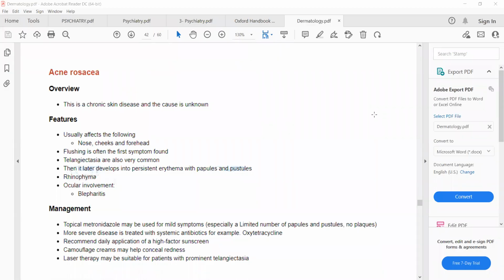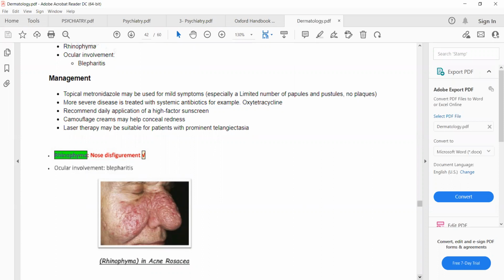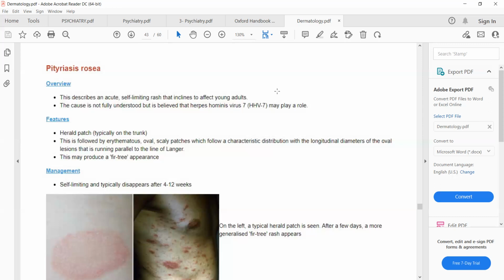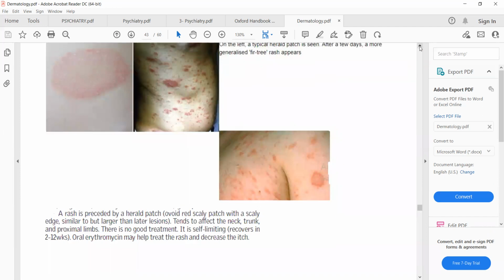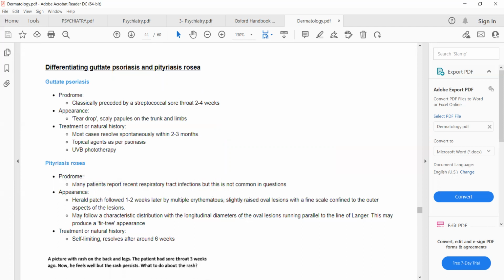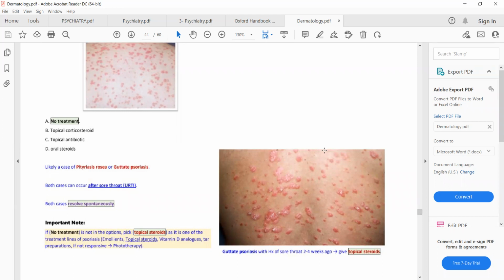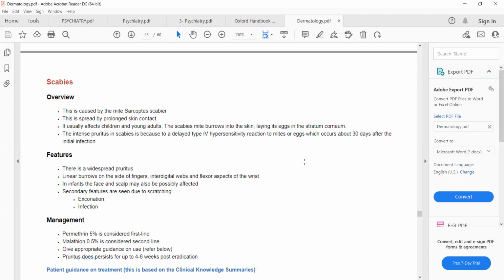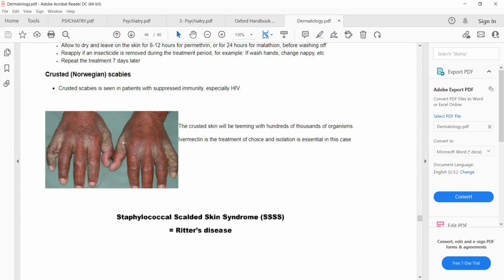Plab 1 Lectures Dermatology Part 11: Acnae Rosacea, Pityriasis Rosea ,Scabies